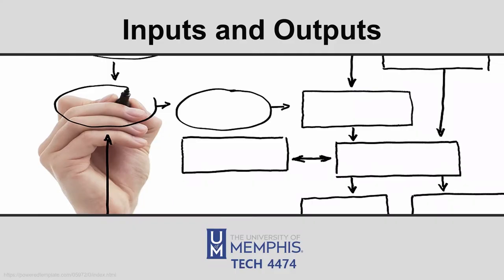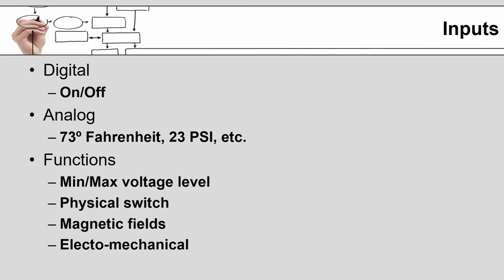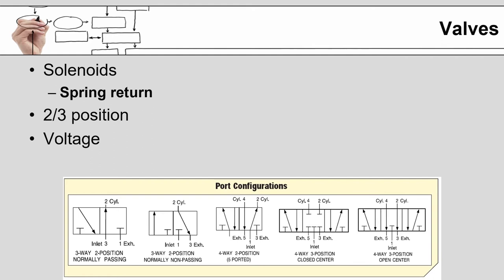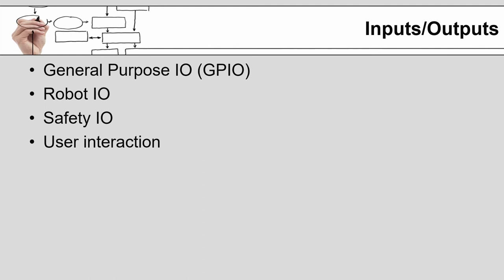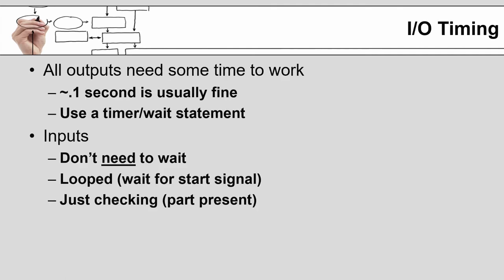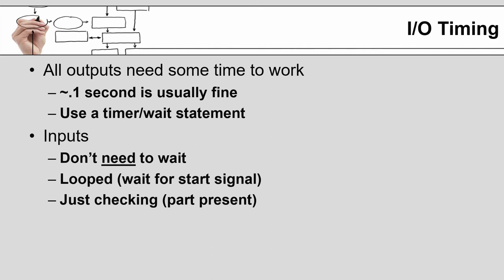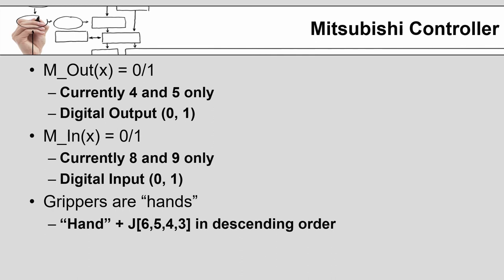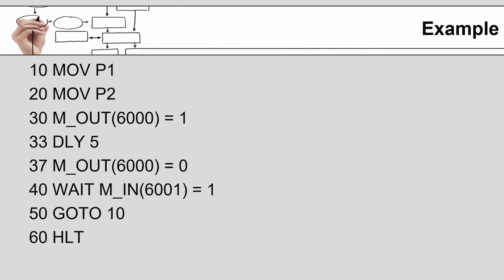General Input/Output robotics lecture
This video discusses inputs and outputs in general, and to a slight degree as they apply to the Mitsubishi robots in the lab. This video is part of a series that will cover the software and while can be used by anyone, has been specifically targeted to the University of Memphis TECH 4474 Automation and Robotics class, and may include some references to that class that might not make as much sense to someone else.